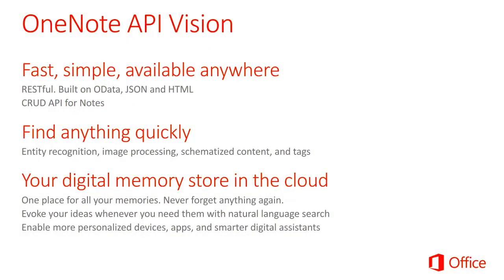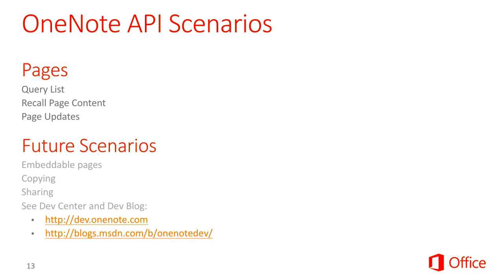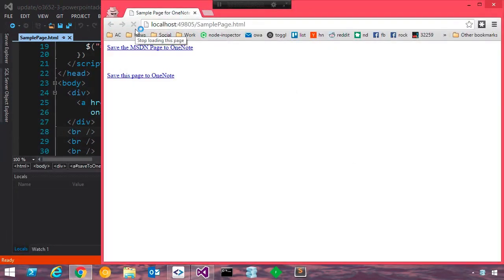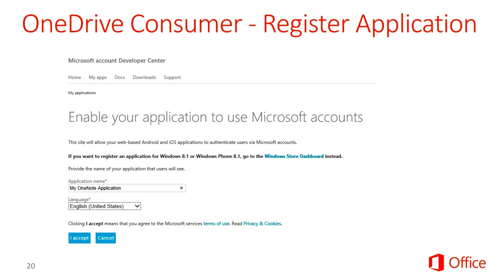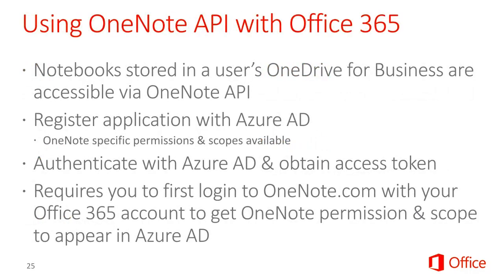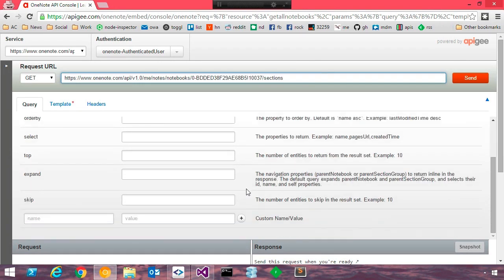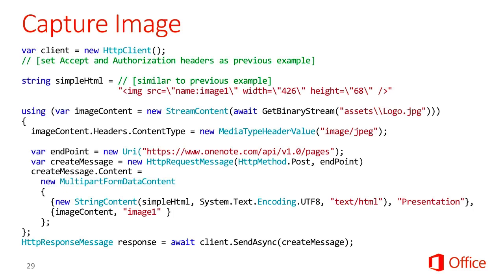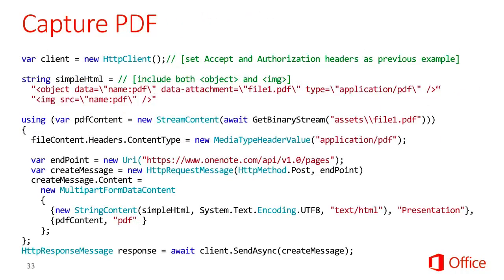Get Started with OneNote APIs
Get the latest on scenarios available when using the OneNote service. Deep Dive into OneNote APIs